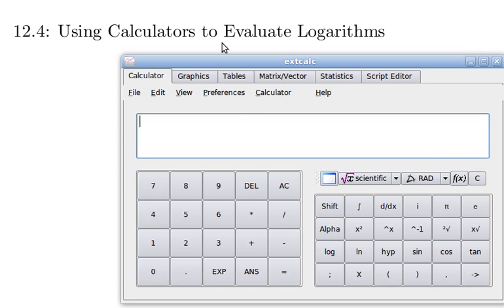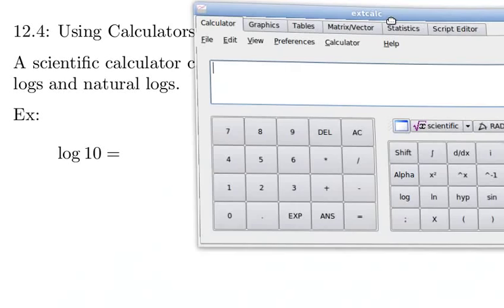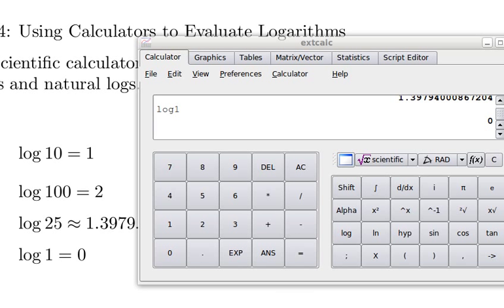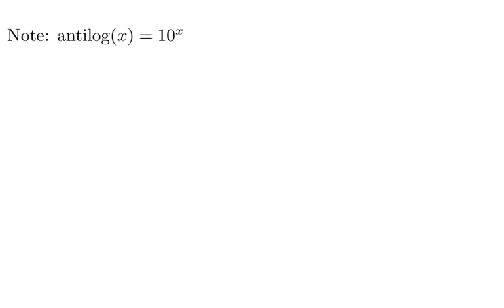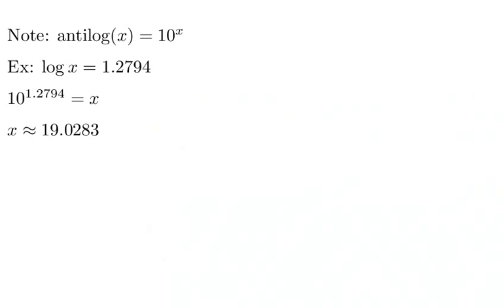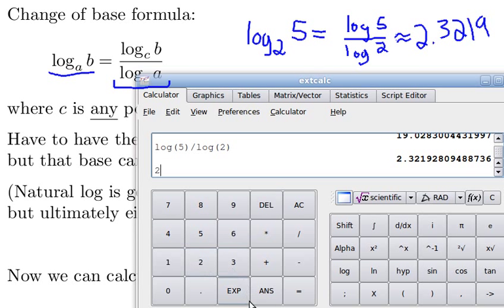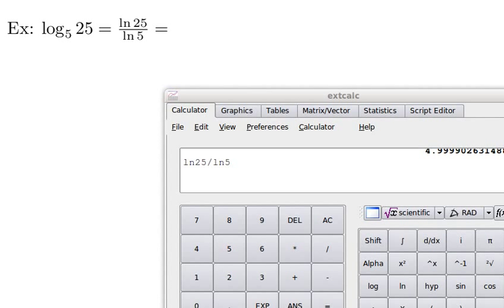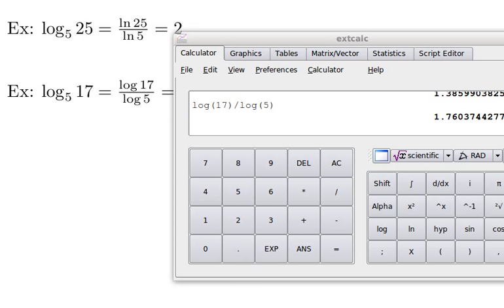12.4: Using Calculators To Evaluate Logarithms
How to use calculators to evaluate logarithms, using change-of-base formula.